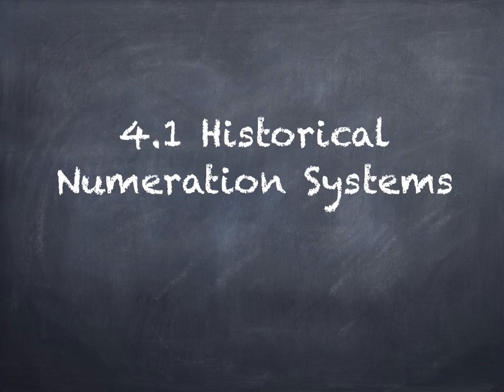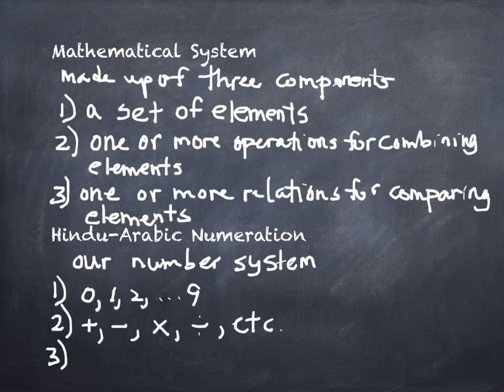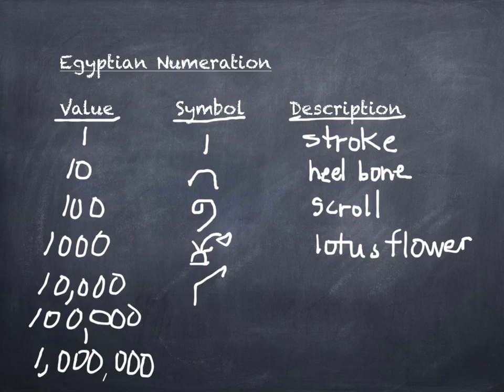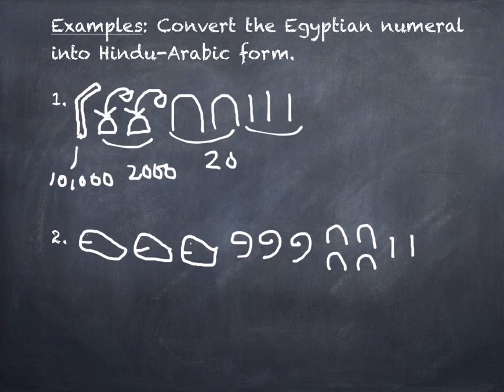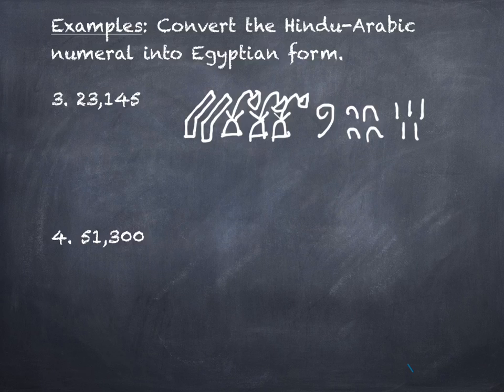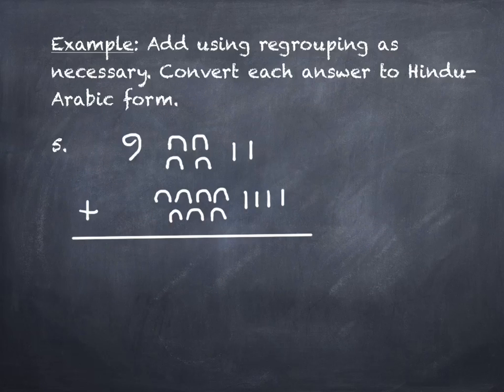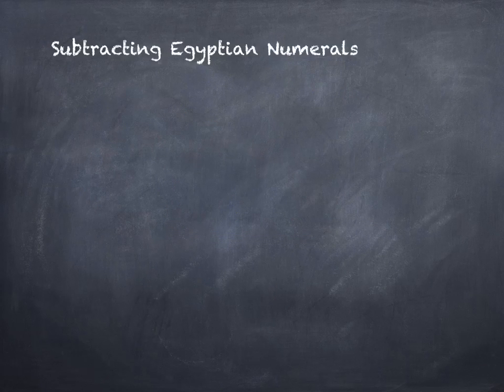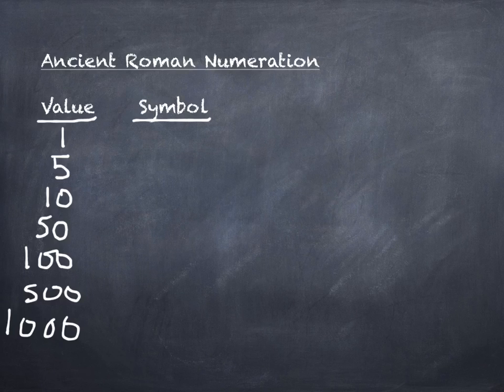4.1 Numeration Systems (part 1)